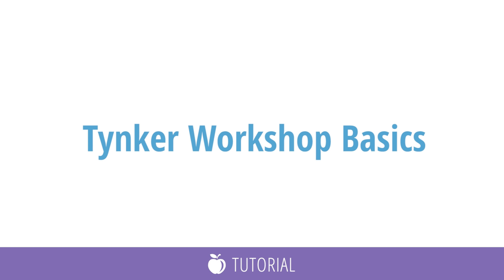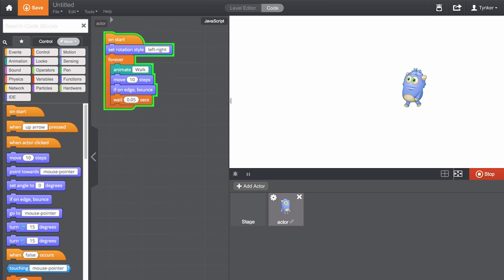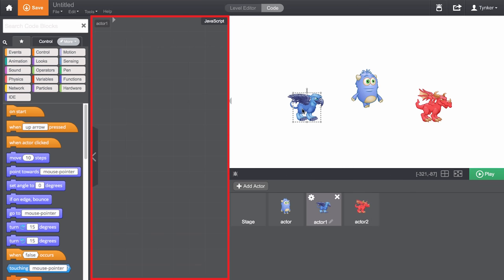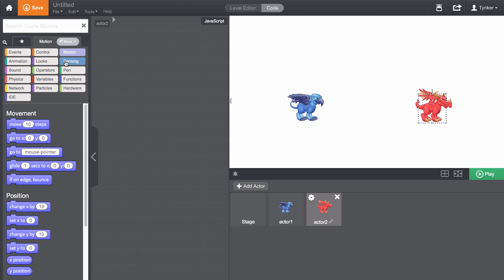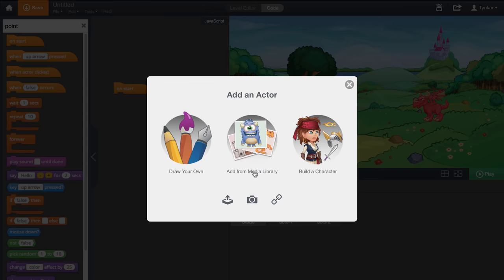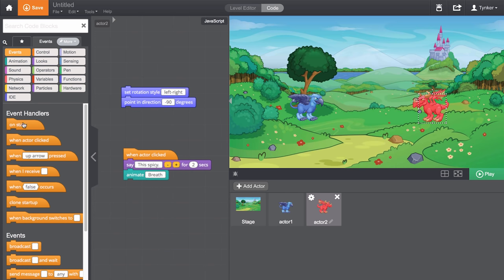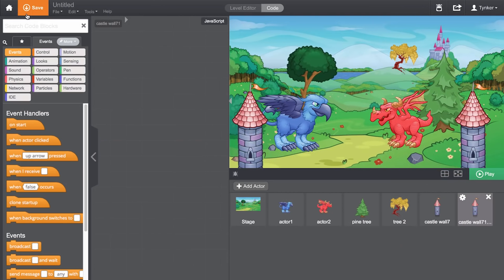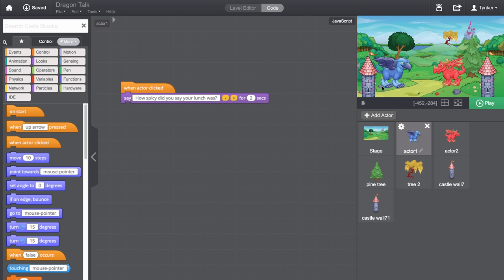Tynker Workshop: Basics You Need to Know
Get introduced to the Tynker Workshop in this tutorial video.